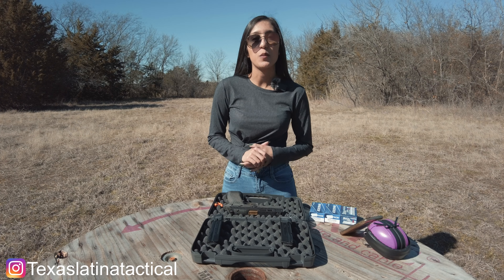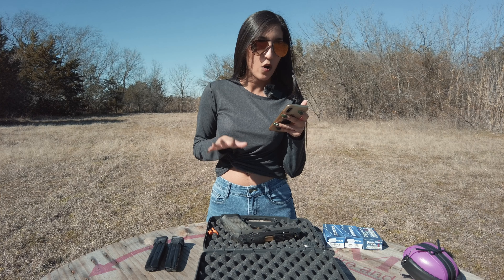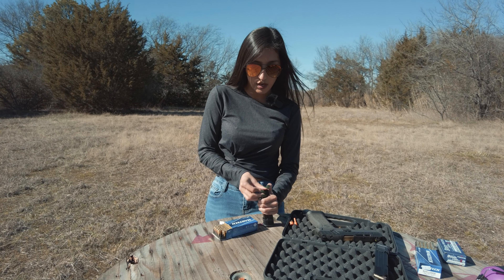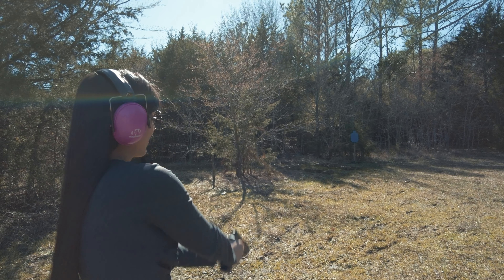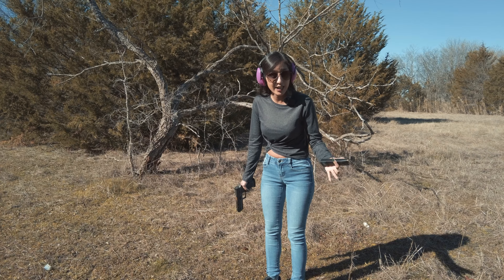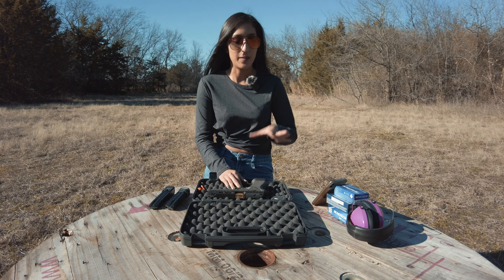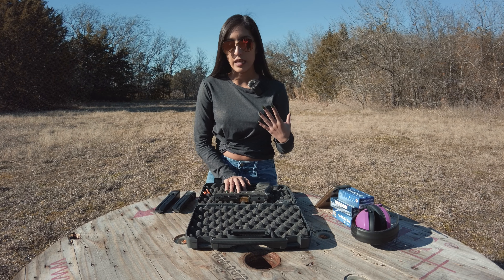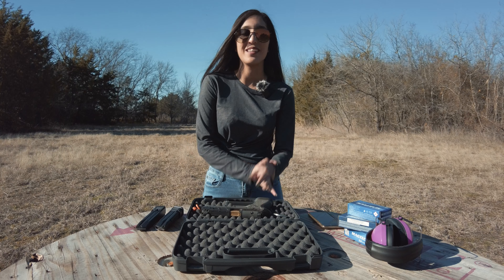SIG P320 SPECTRE COMP | NOT AS GOOD AS THEY SAY?🤔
The sig p320 spectre comp is it a good gun or is it just a Gucci gun